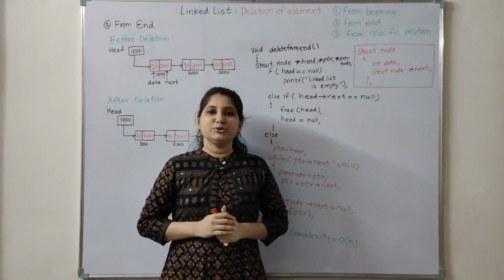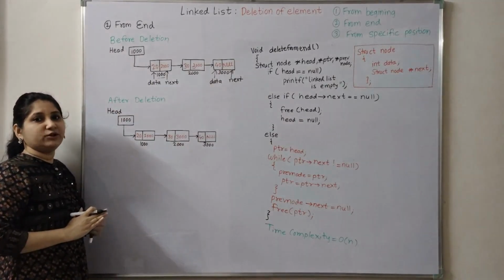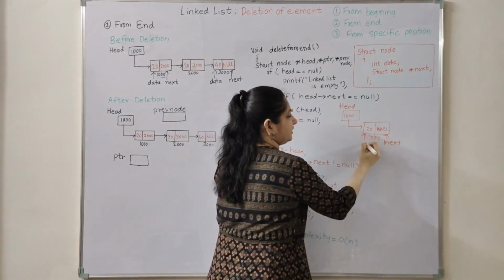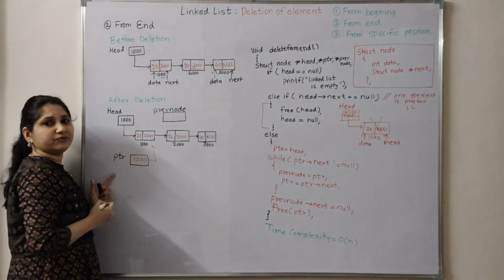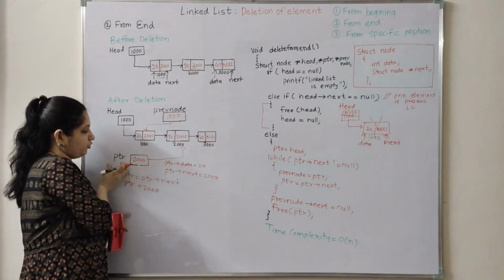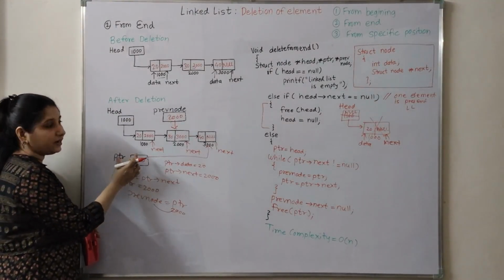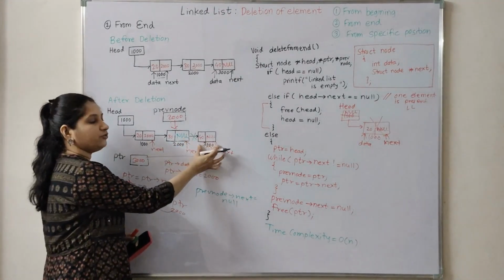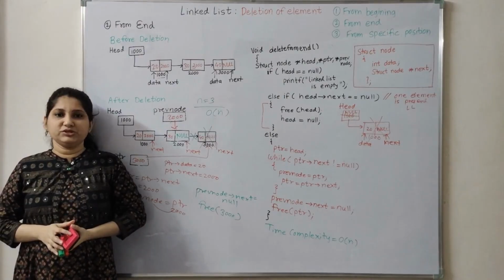Deleting a new node from a Linked List: From end | L11 | DSA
🚀 TRN CSE TUTORIALS
Welcome to TRN CSE Tutorials — your destination for Computer Science & Engineering education in simple, easy-to-understand language.

Master linked list deletion by learning how to properly remove nodes from the beginning, end, and specific positions.

Building on our previous tutorials where we covered insertion methods, this lesson focuses on the mechanics of removing data from your chain. You will learn the pointer manipulation required to disconnect nodes safely, ensuring your data structure remains intact without leaving orphaned elements behind. Whether you are prepping for coding assessments or just brushing up on core computer science concepts, understanding these removal operations is essential for maintaining dynamic lists.

We will walk through the logic for each scenario, providing a clear path to update your list structure effectively. This walkthrough breaks down the specific pointer adjustments needed to navigate the list and remove the target element at any given spot, helping you write more reliable code for your applications.

Whether you're preparing for university exams, competitive exams, certifications, or improving your technical skills, our tutorials are designed to make learning easier and more effective.

🎯 Our Mission:
To provide quality, affordable, and practical CSE education that helps students build strong technical knowledge with confidence.